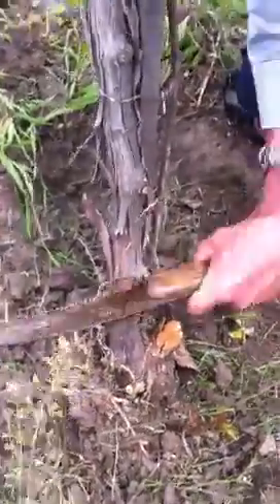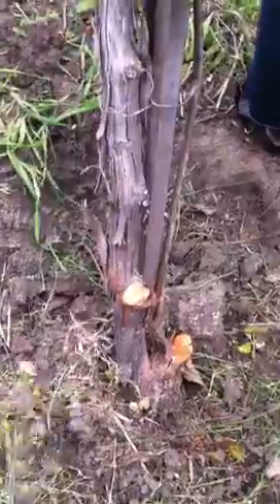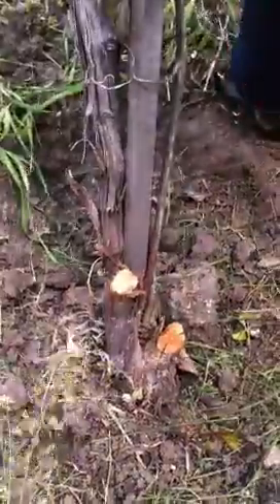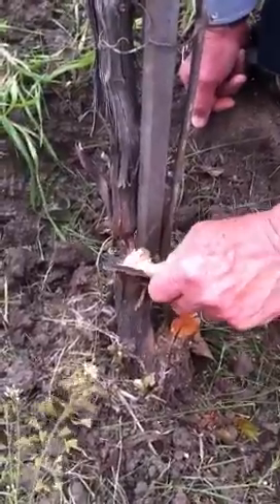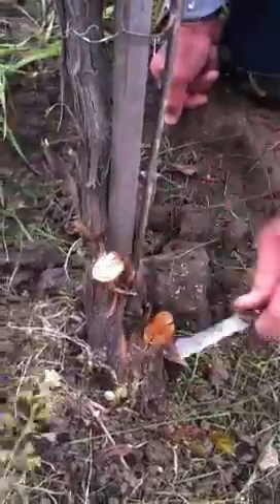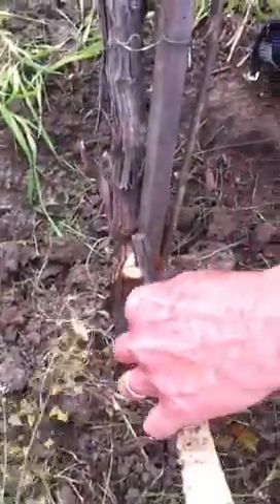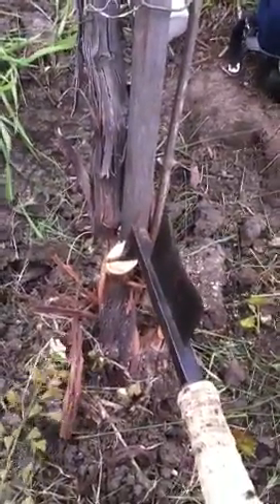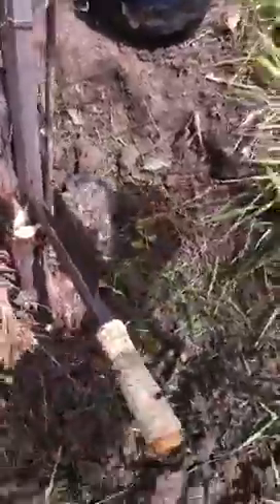How to Cleft graft a grapevine. Part 1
Dr Paul Domoto demonstrates cleft grafting a grapevine.